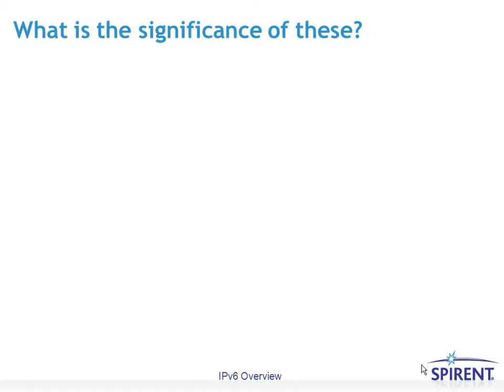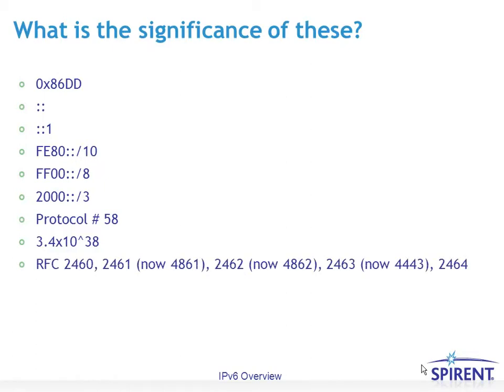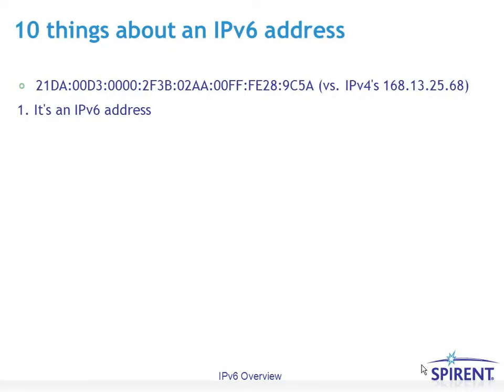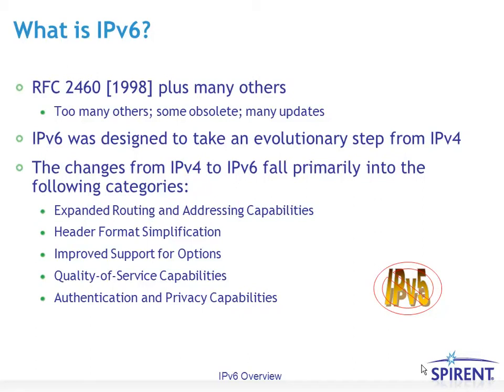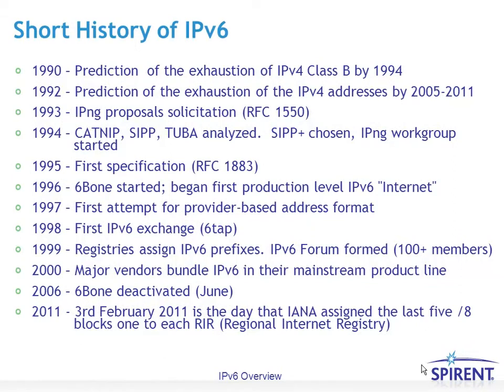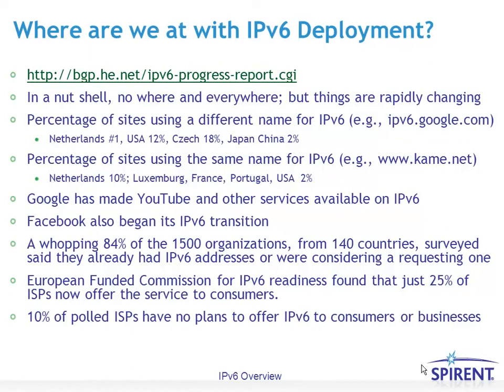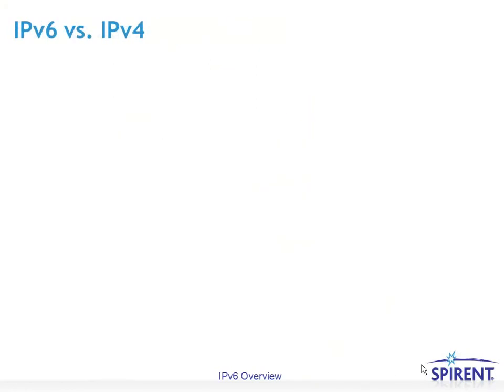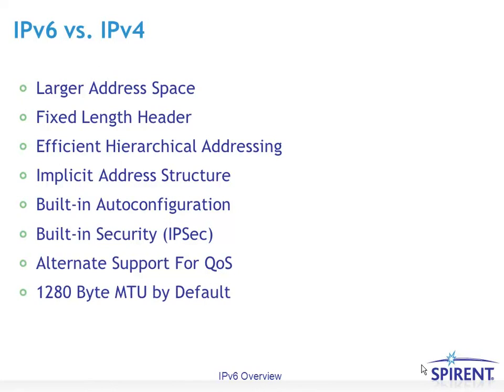Spirent IPv6 Overview